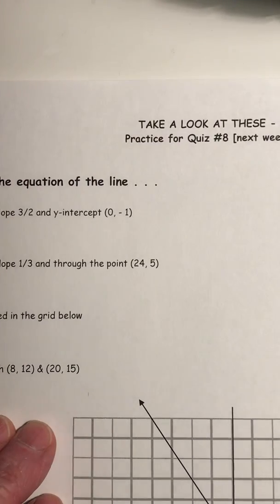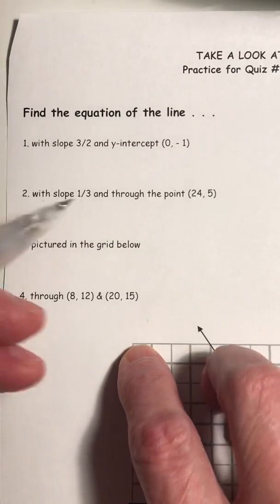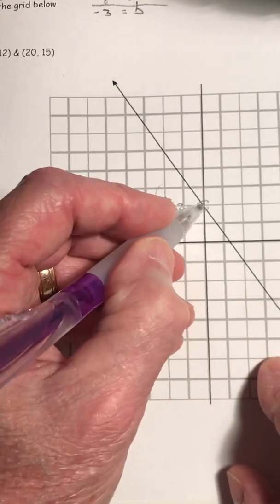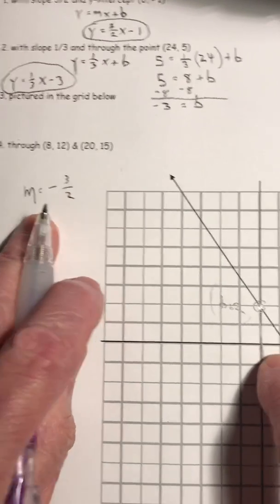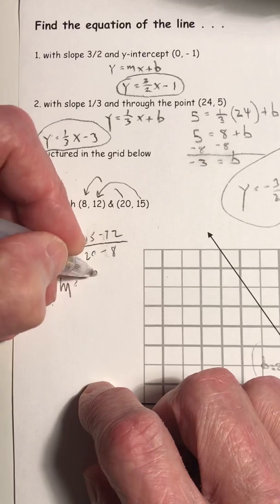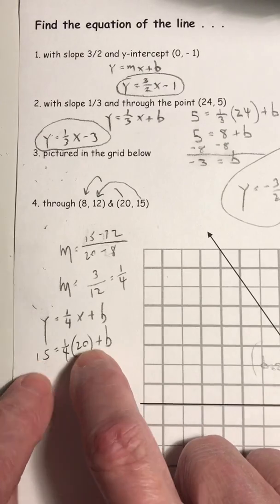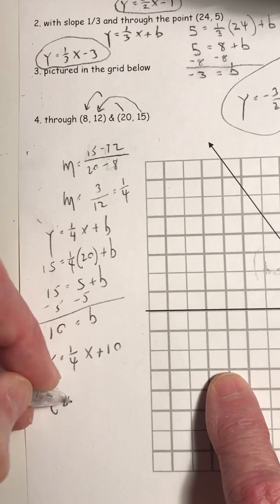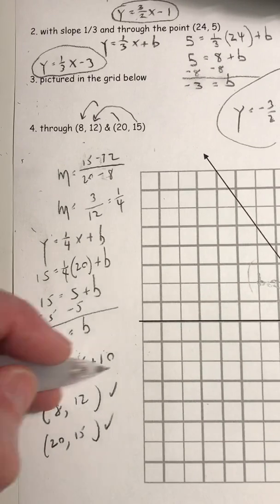Practice for quiz #8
[47] part four